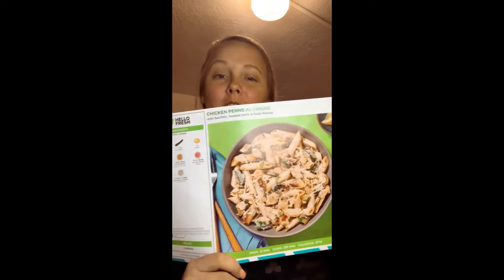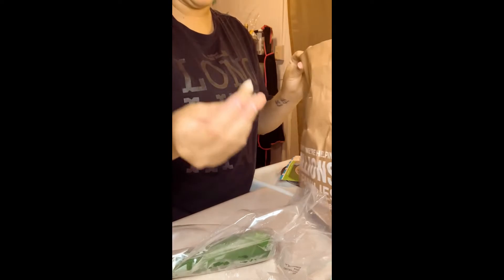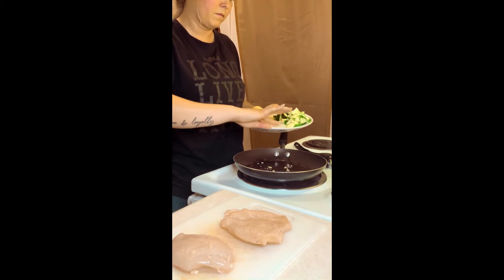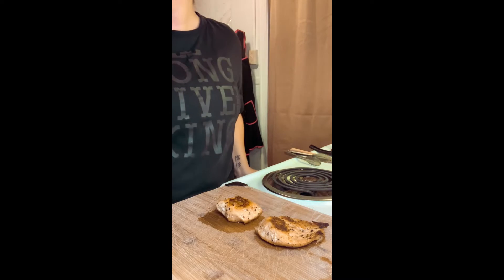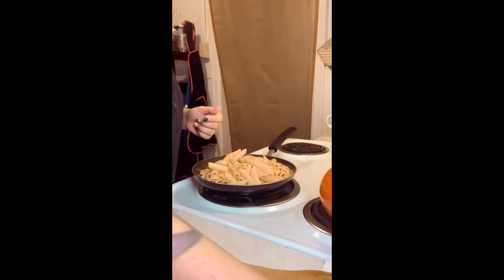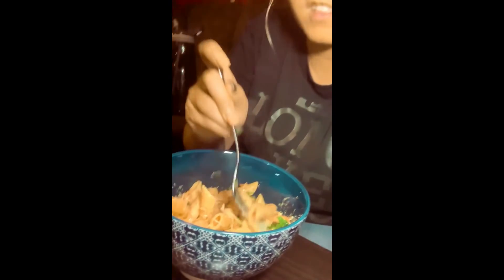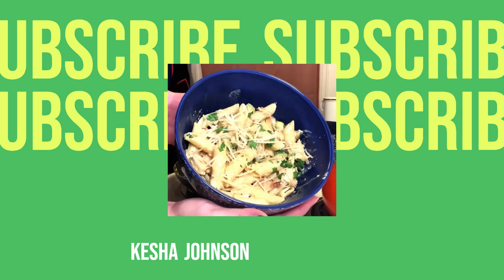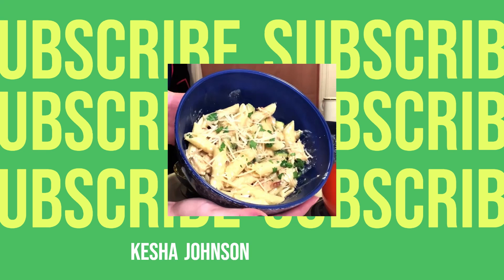Hello Fresh_ Chicken Penne al Limone!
Y’all Hello Fresh sent me the Chicken Penne al Limone to cook, and it was freaking DELICIOUS!